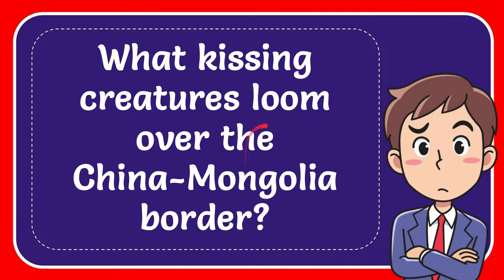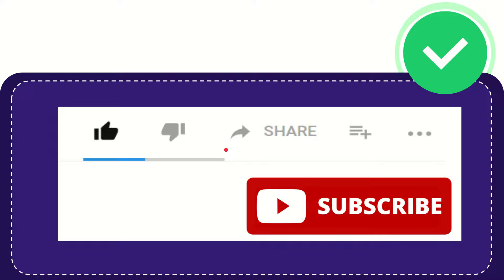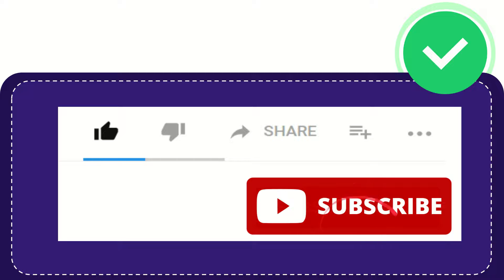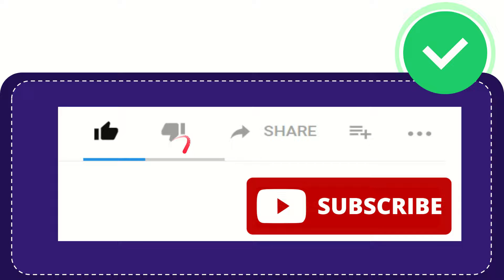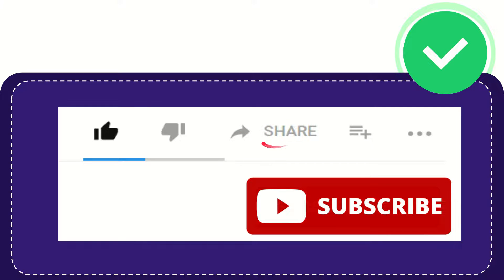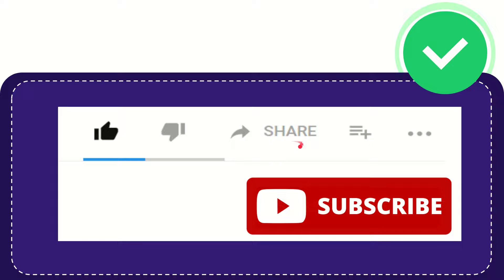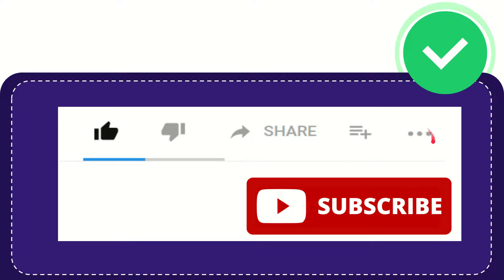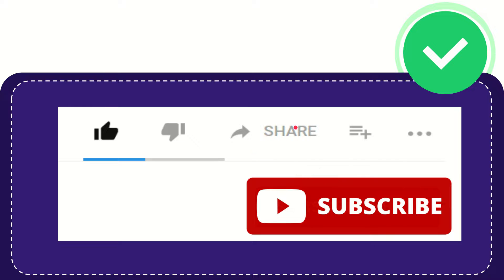What kissing creatures loom over the China-Mongolia border?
What kissing creatures loom over the China-Mongolia border? NEW VIDEO#